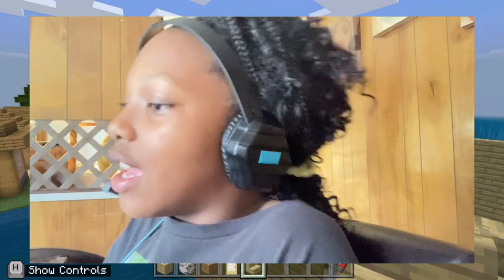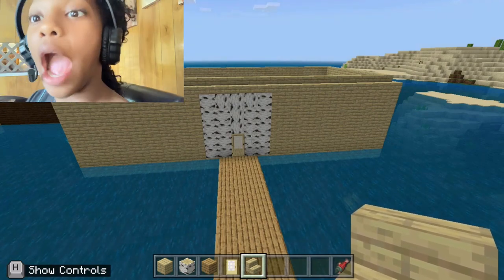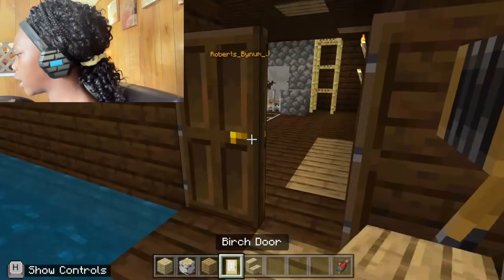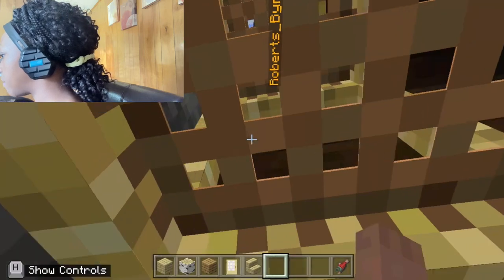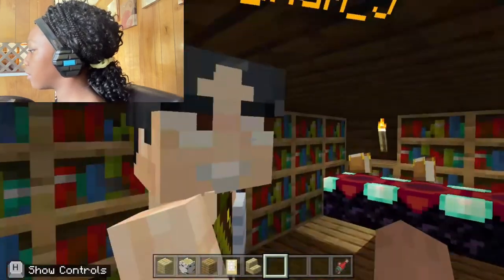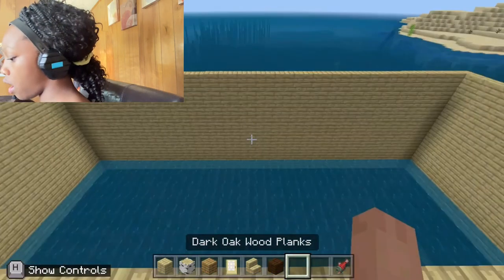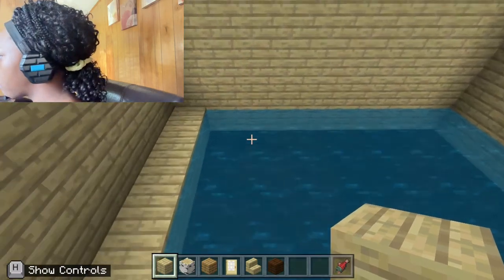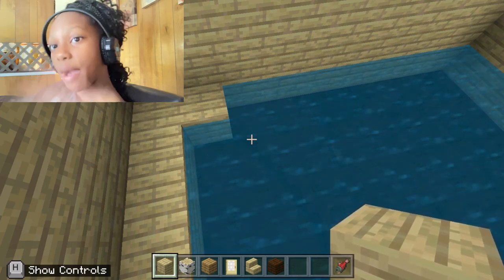Our new house in Minecraft | lay & josh